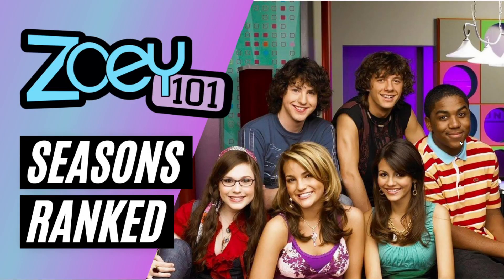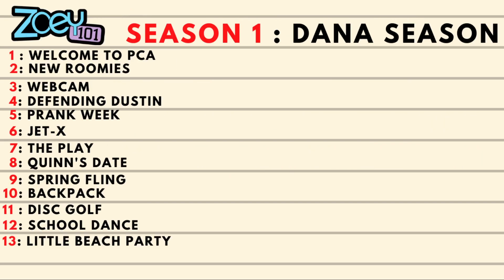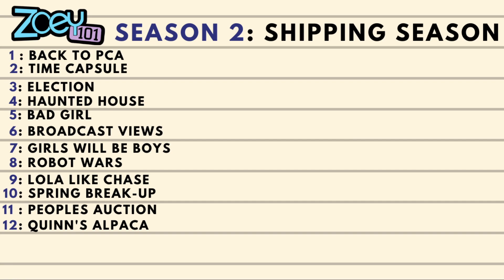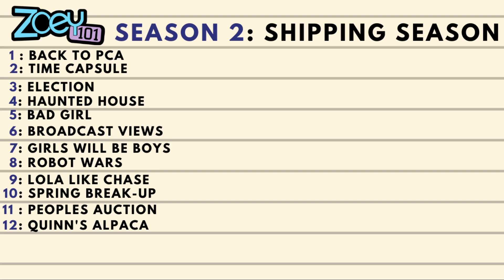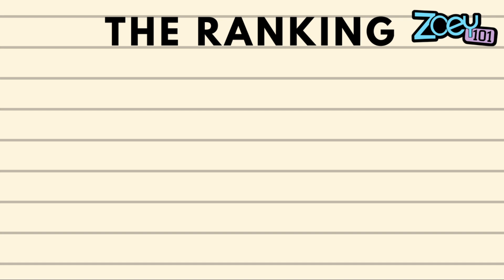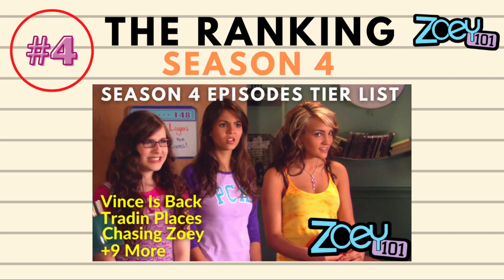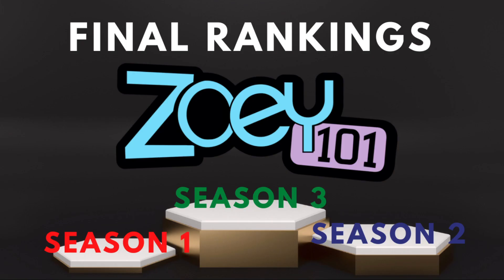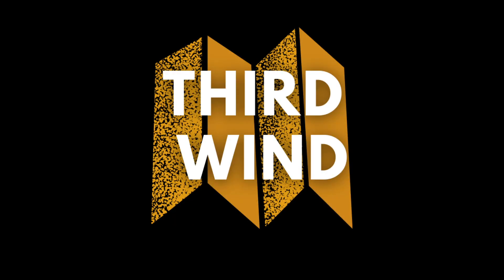Zoey 101 Seasons Ranked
Zoey 101, let's rank the seasons! Tough video to make, all the seasons are so different, but I give my reasoning for the ranking I give.